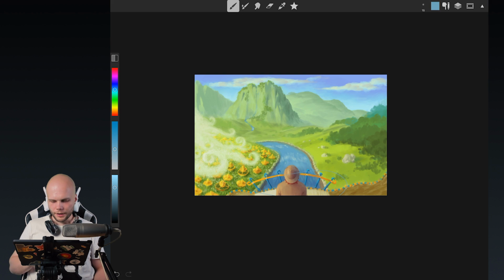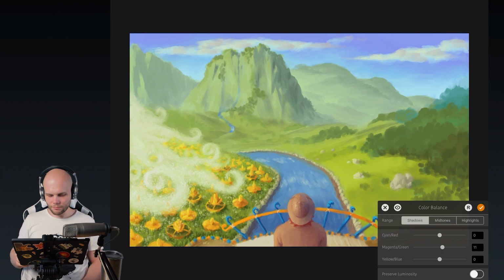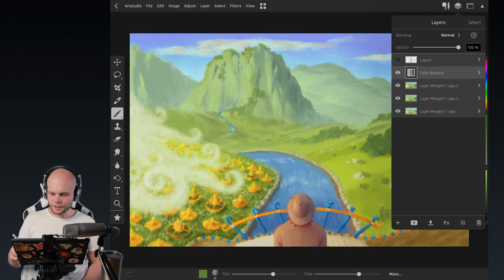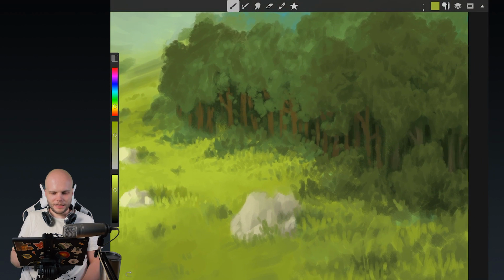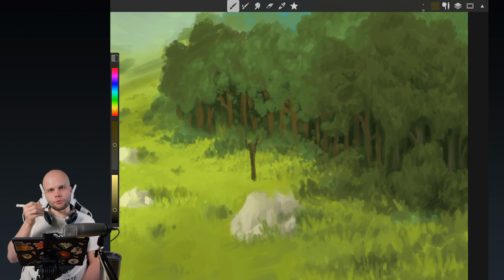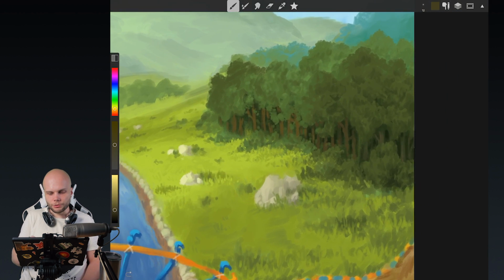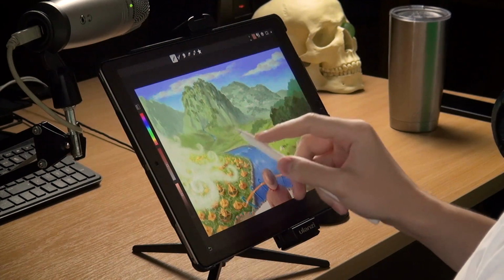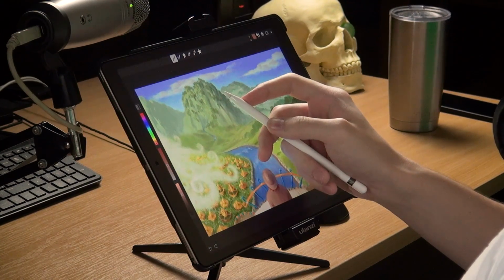Beautiful View - Outlandish Curiosity